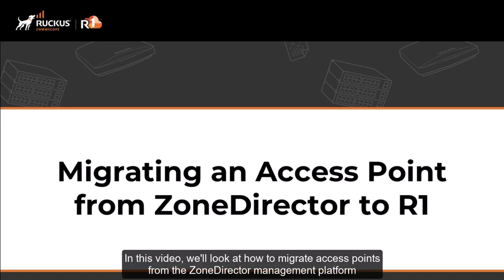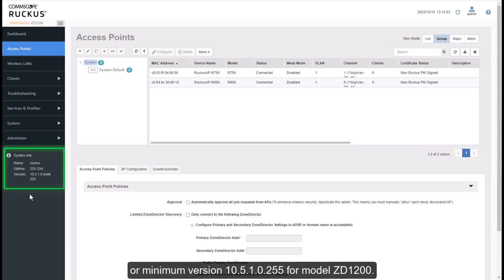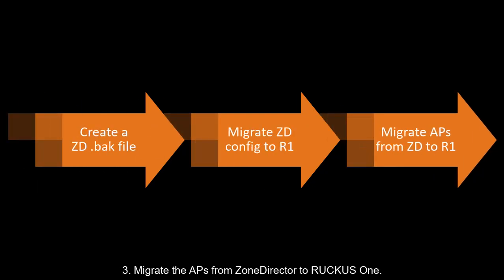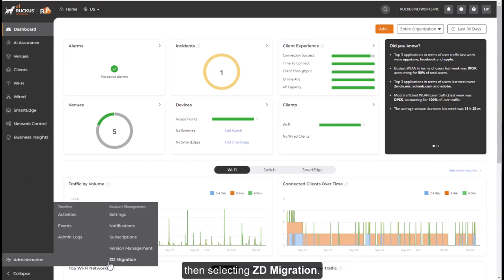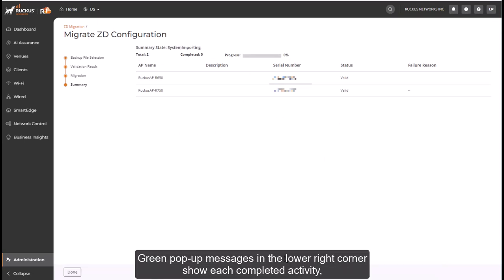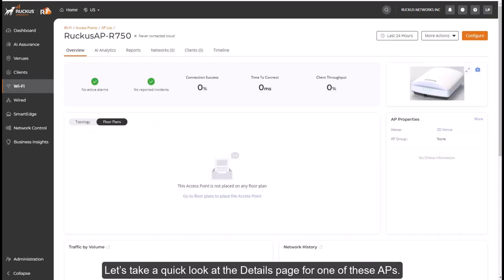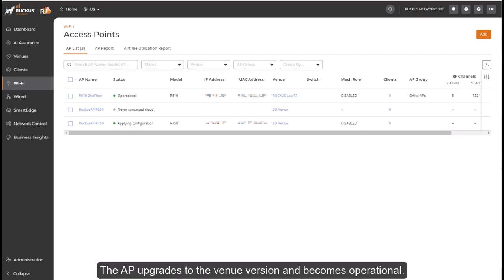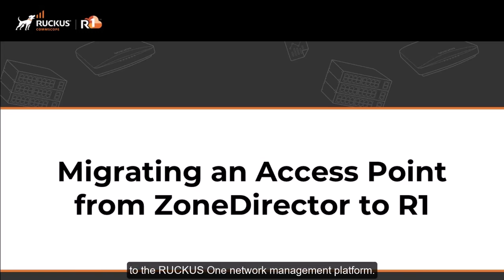RUCKUS One: Migrating an Access Point from ZoneDirector to RUCKUS One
Migrating an Access Point from ZoneDirector to RUCKUS One